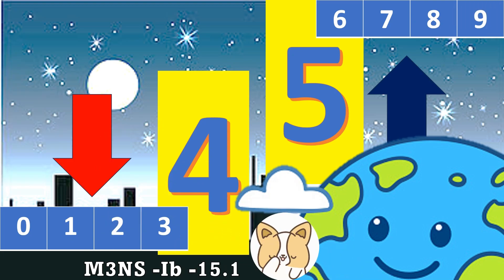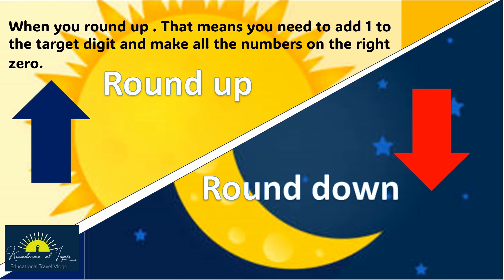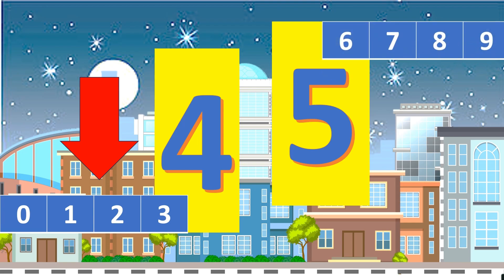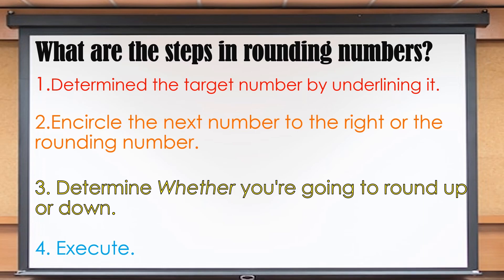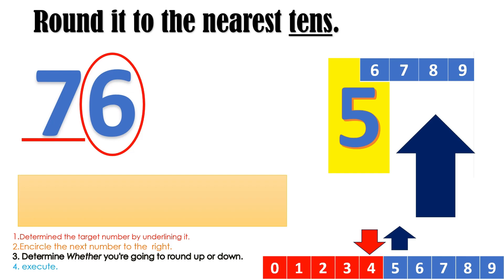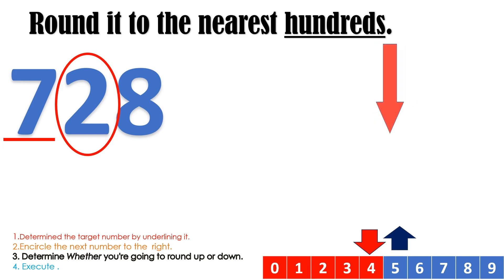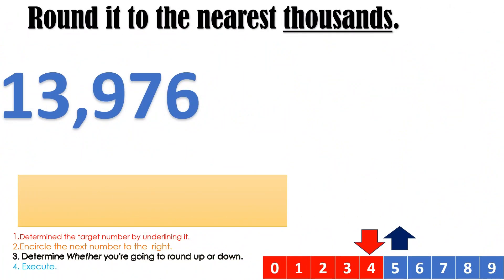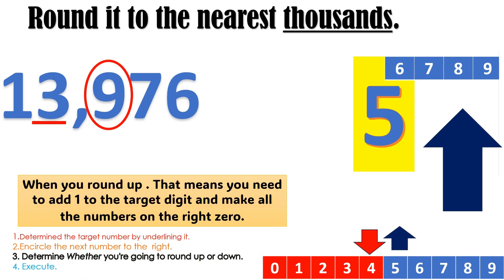Rounding of numbers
rounds numbers to the nearest ten, hundred and
thousand.
M3NS-Ib-15.1
Kwaderno at lapis